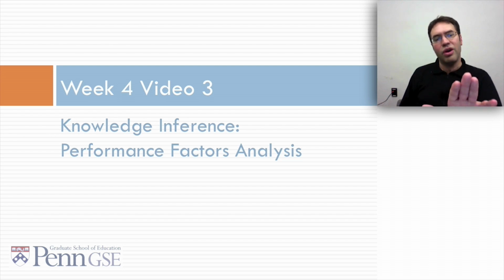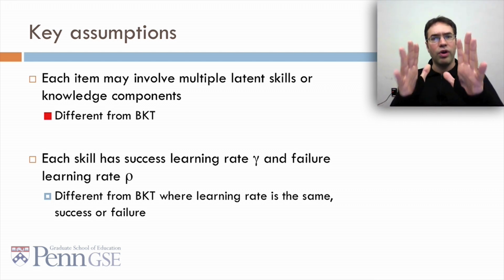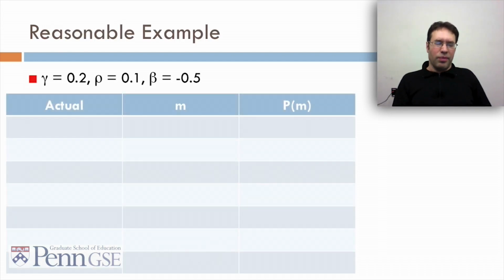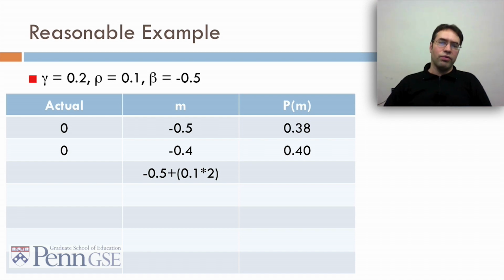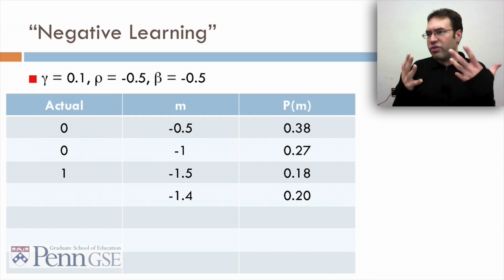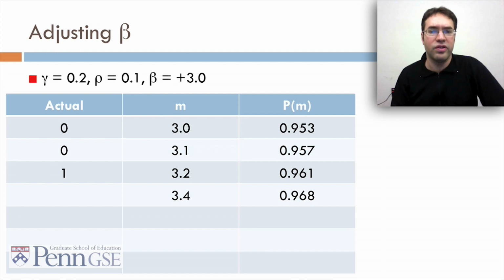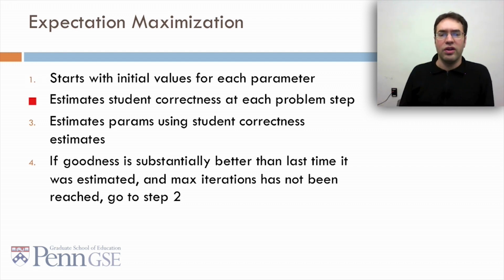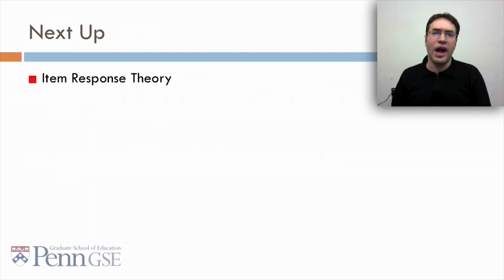BDE1x 2018 4 3v2